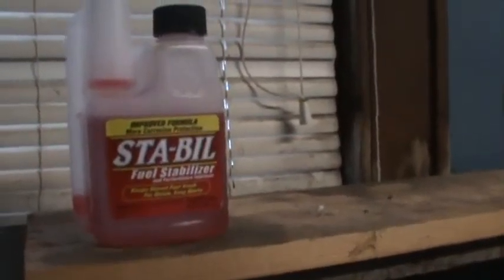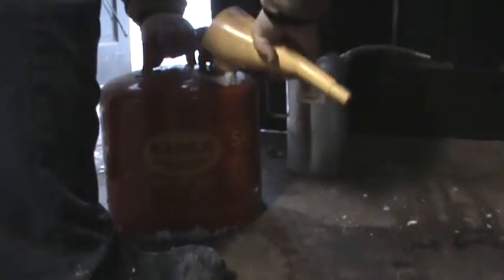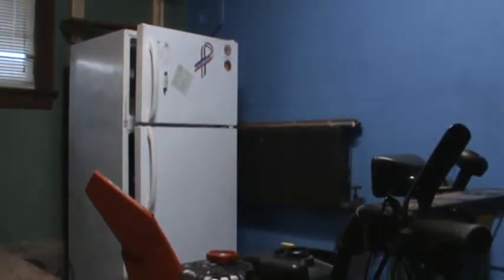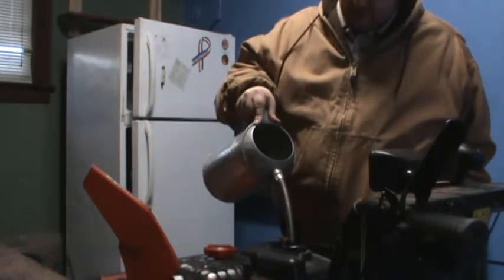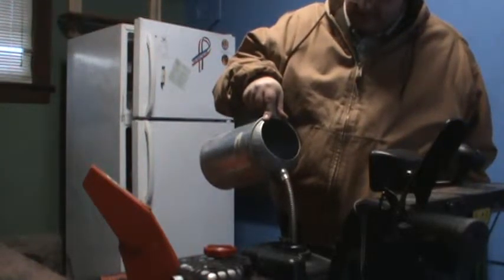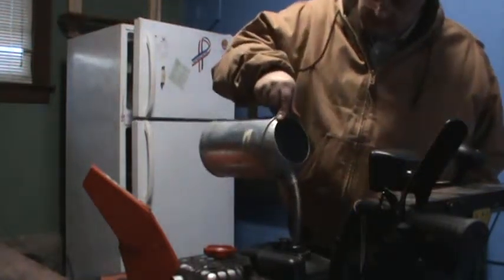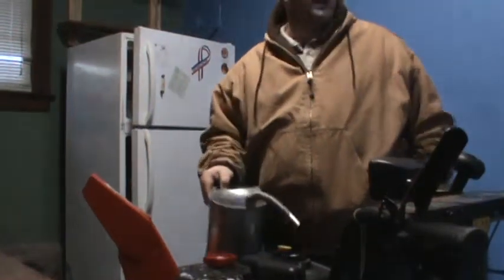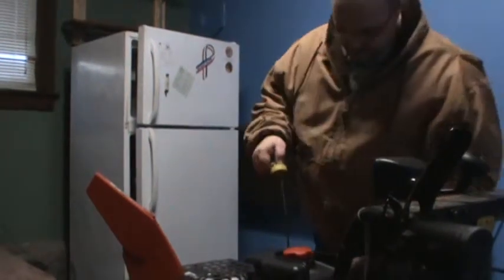Simplicity 924 Repair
fix the drive lever